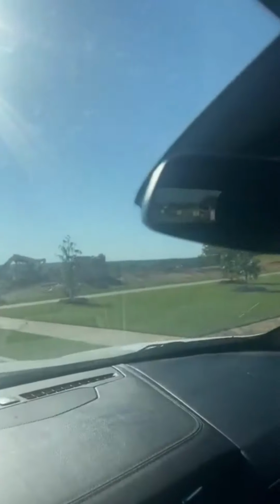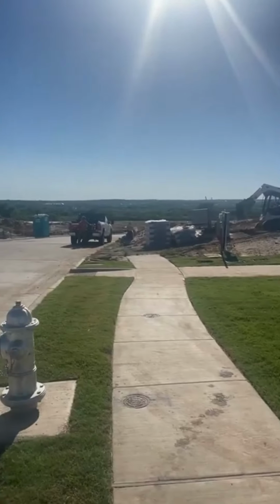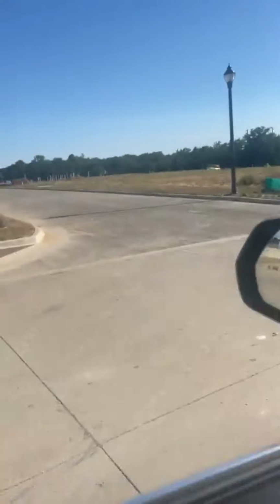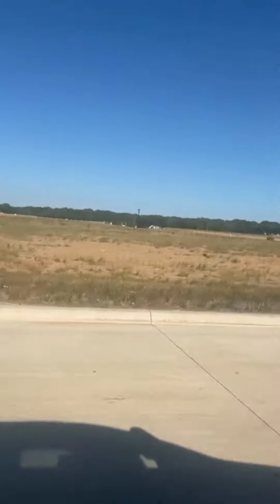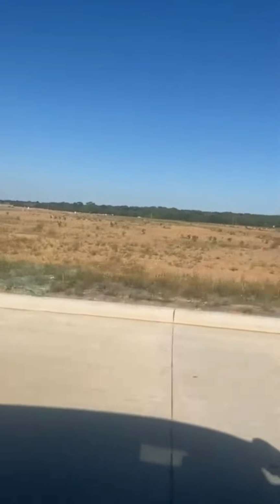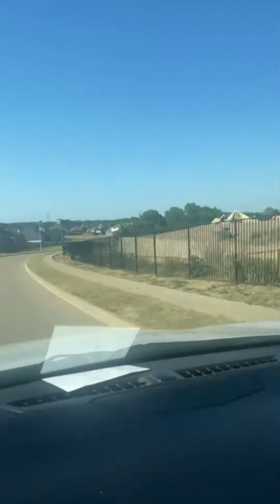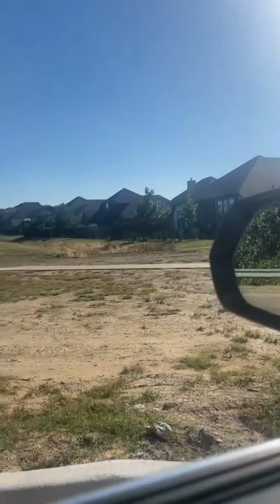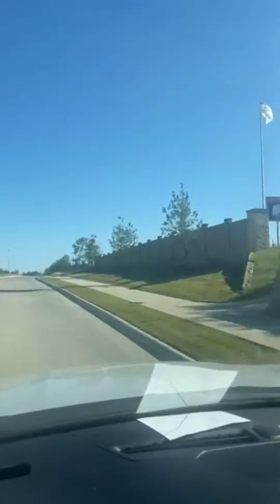Join Paula as she give y’all a preview….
This awesome community in Johnson County close to Burleson, TX is currently starting at 516,950 to 605,950 ….
And floor plans range from 2300 sq/ft to 4500 square feet
Join me as I give y’all a preview….

Curious about new construction and not sure where to start?

Paula Sanders
Texas Realtor
Brokered by EXP Realty LLC